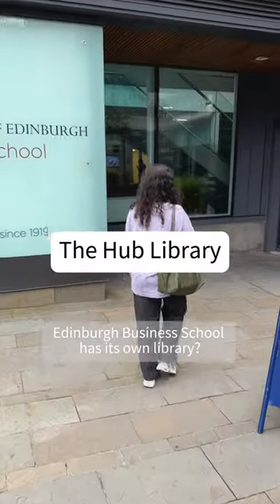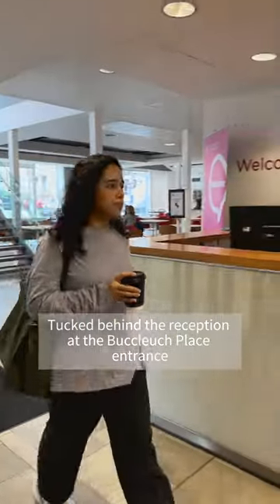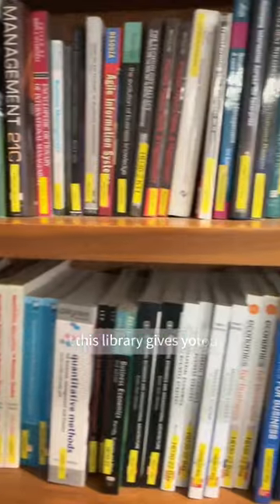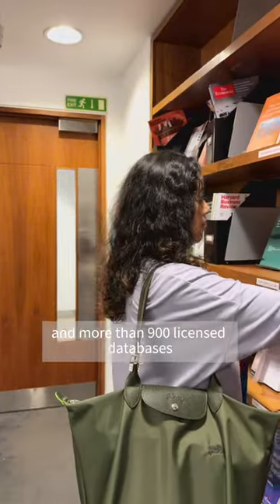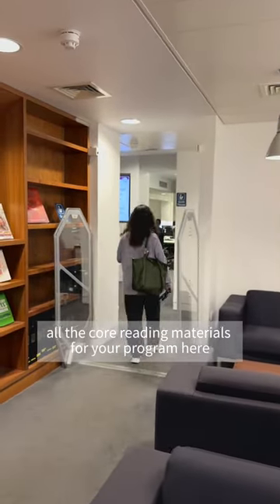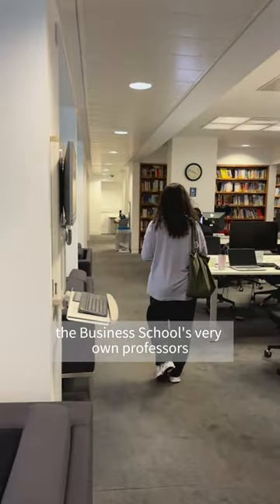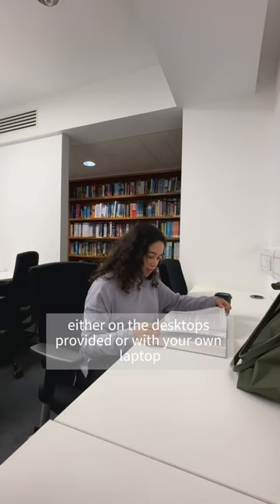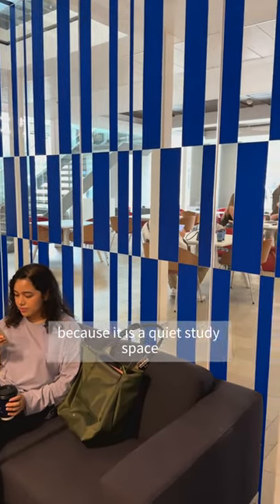The Hub Library | Quiet study space at the University of Edinburgh Business School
Visit the Hub Library on the Lower Ground Floor for a quiet study space 📚 Take a closer look and you may even find books written by the Business School's world-class academics!

Where's your favourite place to study on campus?